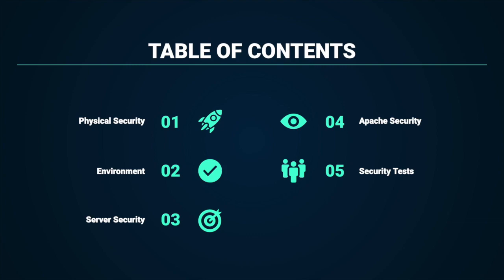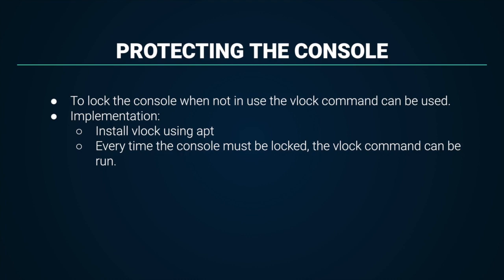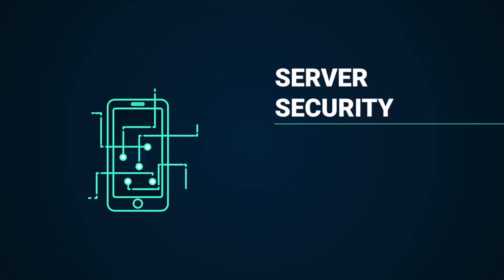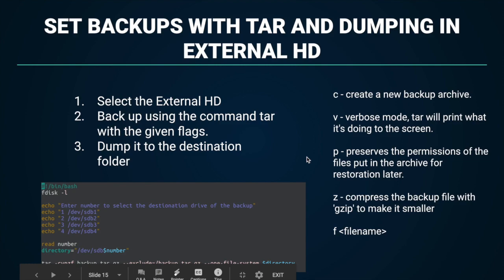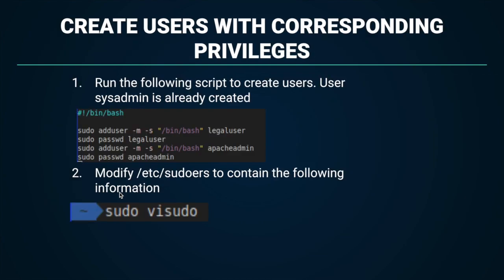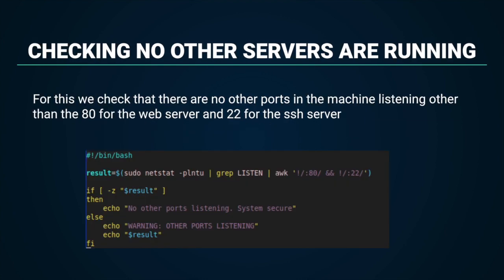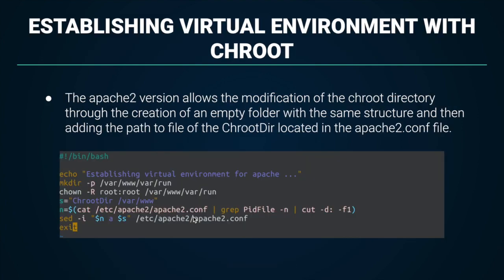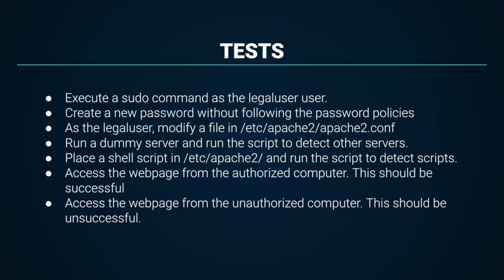Presentation Information and Security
Presentation Information and Security Module 2